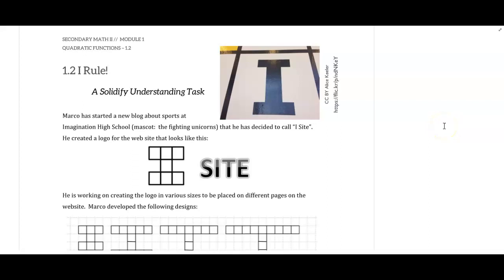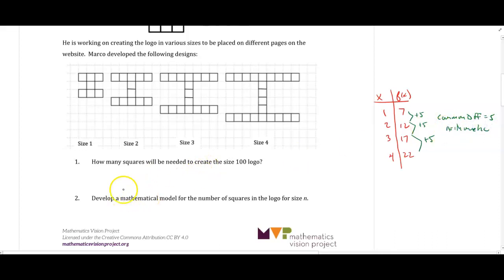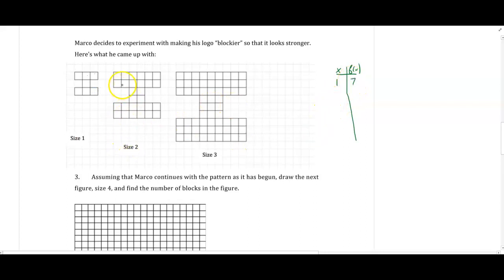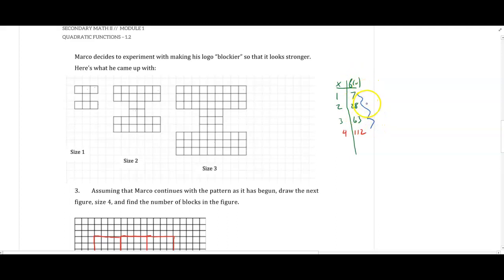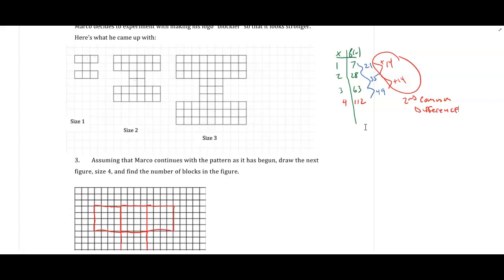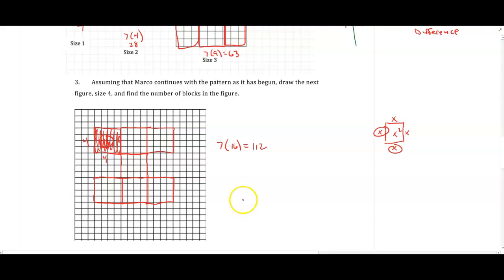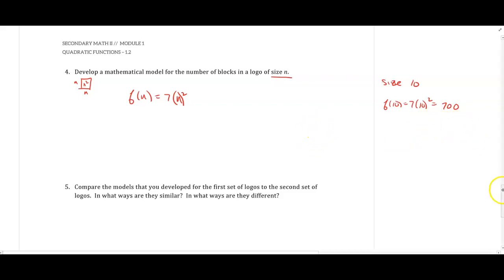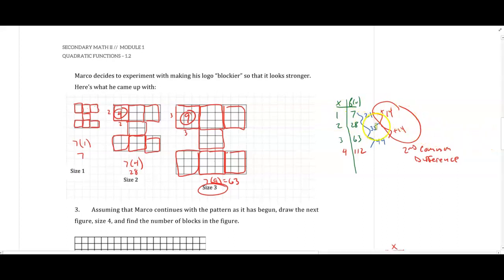Math 2 Module 1 Day 2 Notes